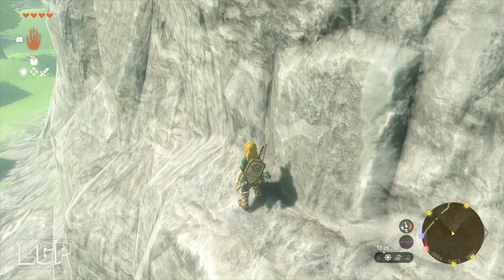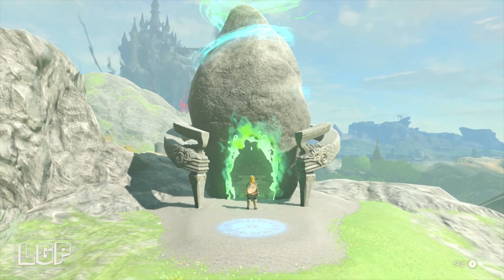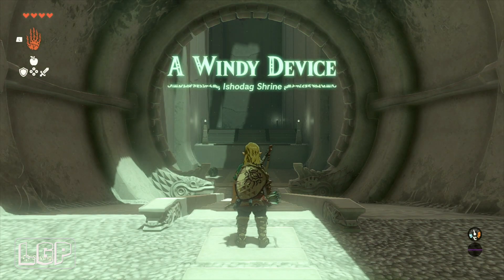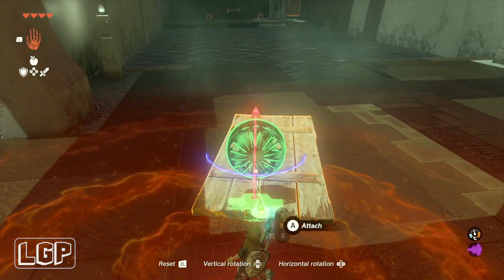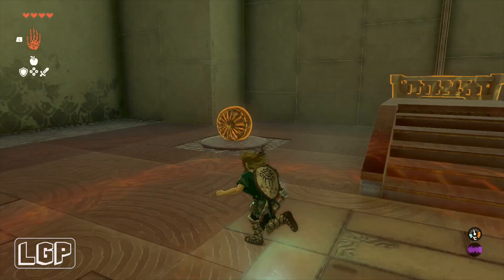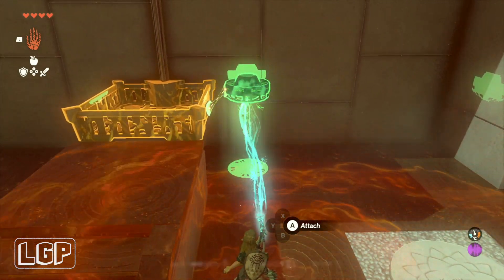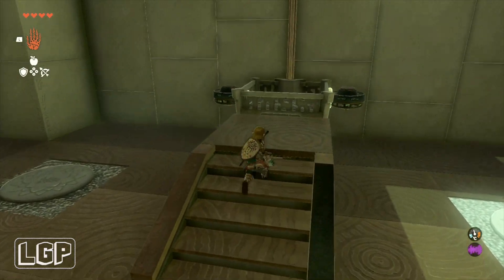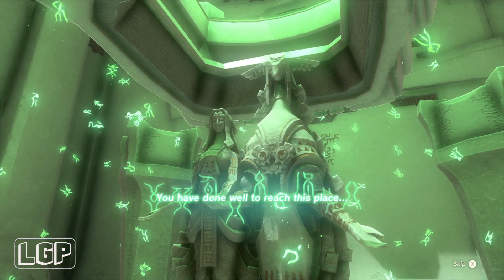Tears Of The Kingdom | Ishodag Shrine | Walkthrough Guide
This is my walkthrough guide for the Ishodag Shrine in Legend of Zelda Tears of the Kingdom.